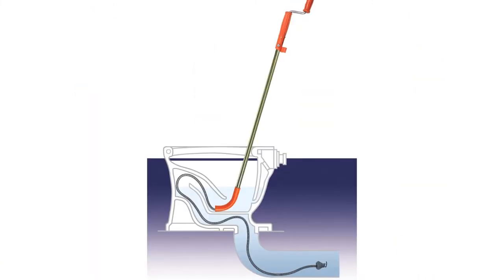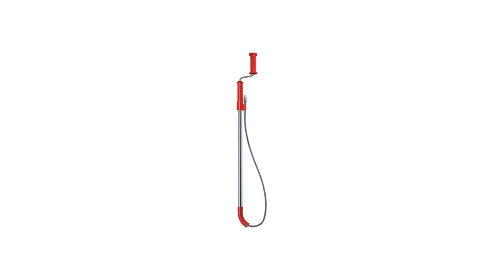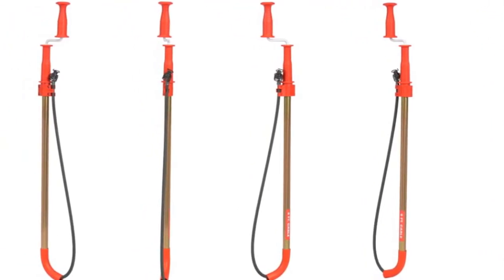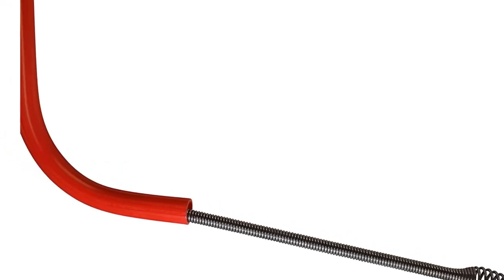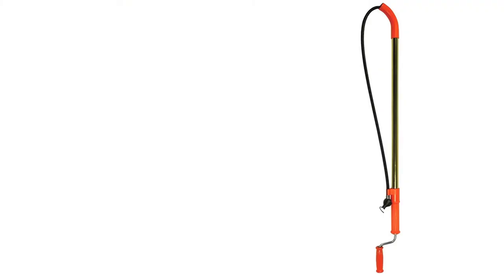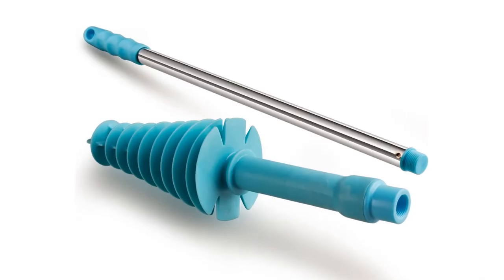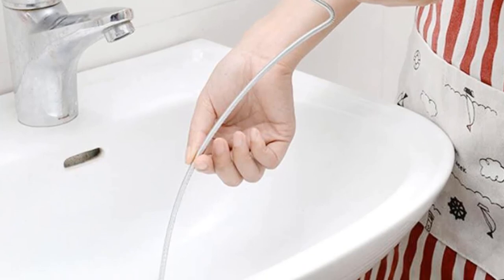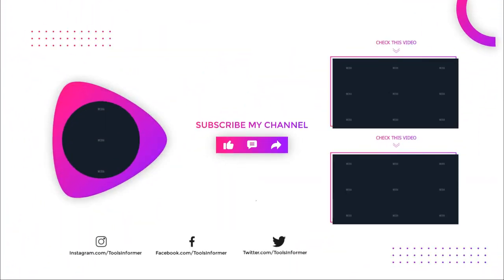Best Toilet snake In [A List Of Top 5 Picks]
Best Toilet snake In [A List Of Top 6 Picks]

In this Toilet snake review video, we will show you 5 top rated Toilet snake to buy in 2024.  We made this list based on our personal opinion based on their price, quality, durability, brand reputation, user feedback and other related issues.

See update price & customer reviews of top 5 Toilet snake:

►Products Links◄

➜ 1. RIDGID 59802 TOILET AUGER SNAKE
➜ 2. LIQUID-PLUMR 670900 TOILET SNAKE
➜ 3. GENERAL PIPE CLEANERS AUGER
➜ 4. SAMSHOW TOILET PLUNGER
➜ 5. MIBOW DRAIN SNAKE

Are you searching for the best Toilet snake?

If so, then you are in the right place for getting essential information on Toilet snake.

Jump to the section:
00:00 introduction.
00:48  RIDGID 59802 TOILET AUGER SNAKE Reviews.
01:48  LIQUID-PLUMR 670900 TOILET SNAKE Reviews.
02:32  GENERAL PIPE CLEANERS AUGER Reviews.
03:18  SAMSHOW TOILET PLUNGER Reviews.
04:06  MIBOW DRAIN SNAKE Reviews.